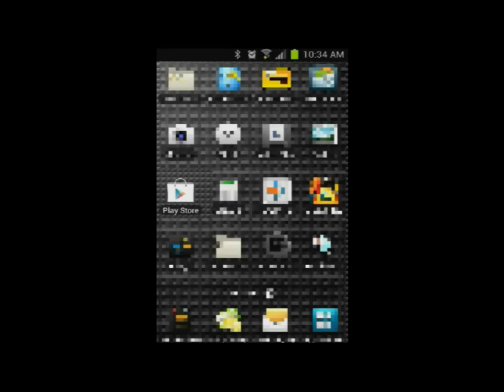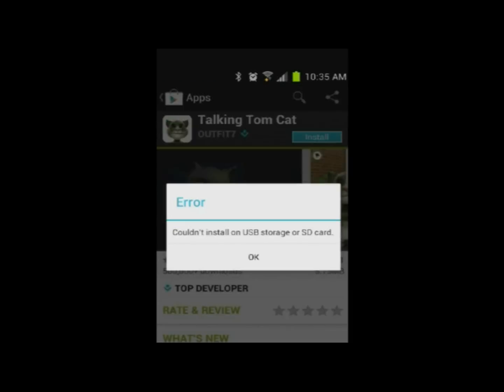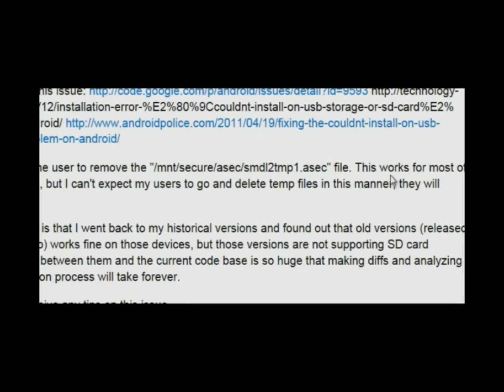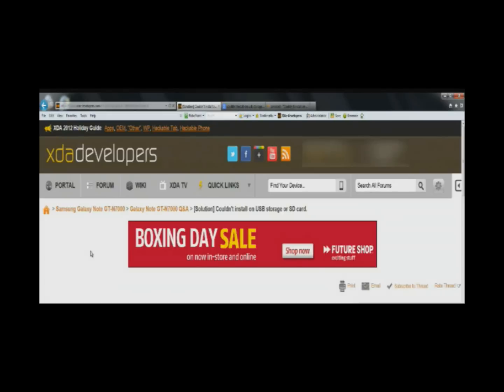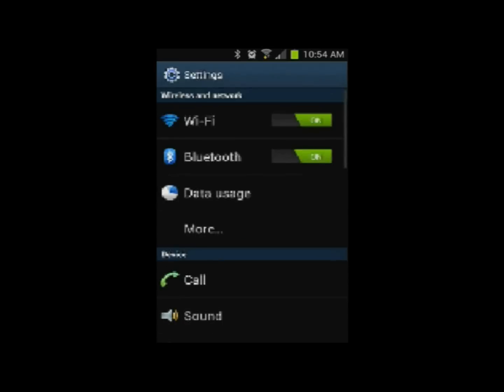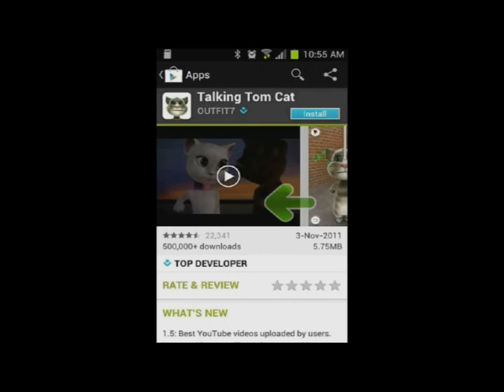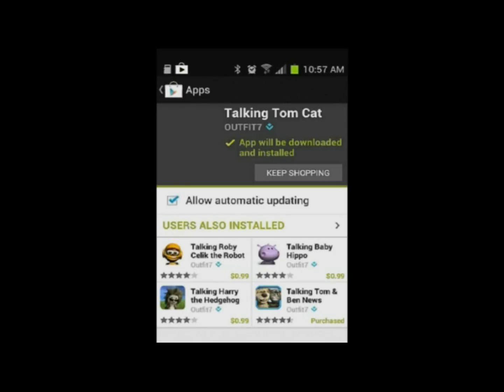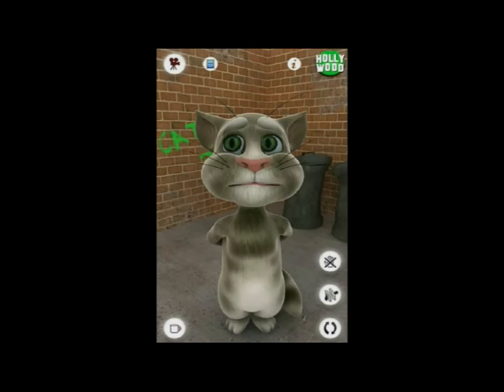(The dreaded) "Could not install on USB storag or SD Card"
"Could not install on  USB storag or SD Card"
the easiest and most simplest way to correct this problem that I found to the date. No hunting down files of deleting any files just simple and easy to do.

So Thanks to jongz.travelmate come up with the solution you're awesome!